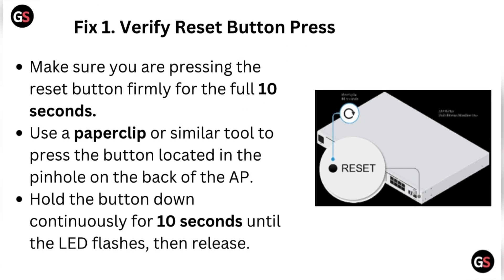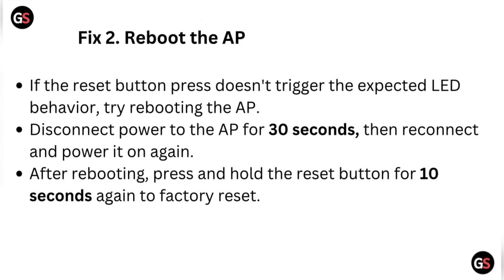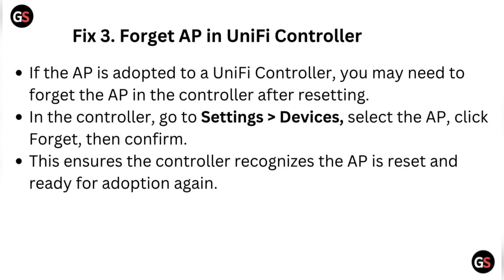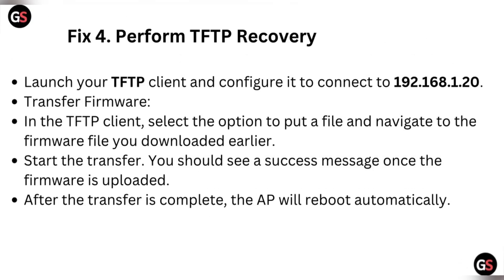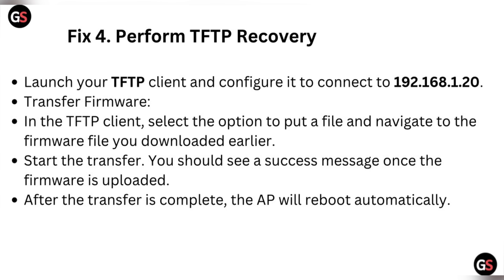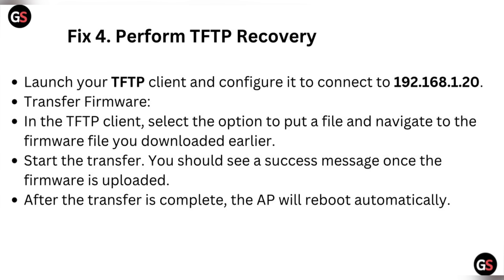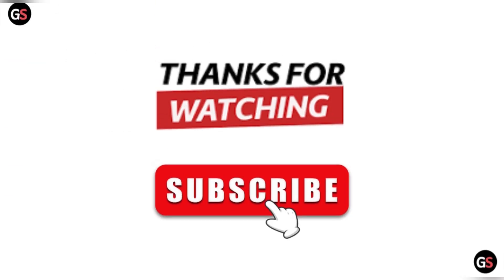How To Fix UniFi AP Factory Reset Not Working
In this informative video, we will guide you through the troubleshooting process for resolving issues related to the factory reset of your UniFi Access Point. If you are experiencing difficulties with the reset function, our step-by-step instructions will help you identify the problem and implement effective solutions. Join us as we explore various methods to ensure your UniFi AP is restored to its original settings successfully.

00:00 Introduction
00:09 Fix 1. Verify Reset Button Press
00:32 Fix 2. Reboot The AP
00:55 Fix 3. Forget AP In UniFi Controller
01:21 Fix 4. Perform TFTP Recovery